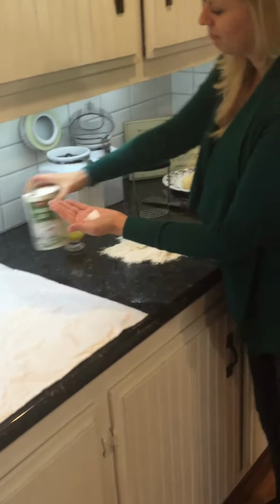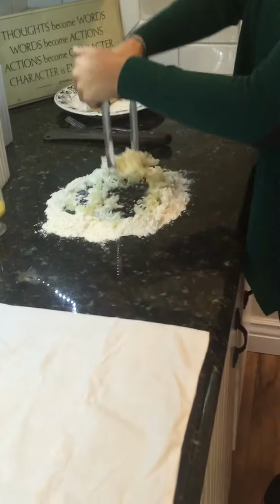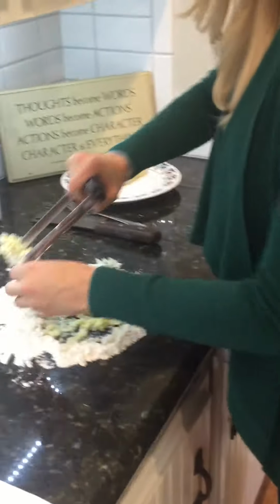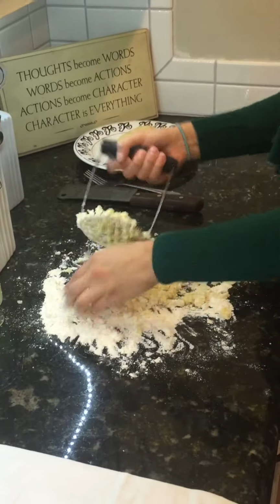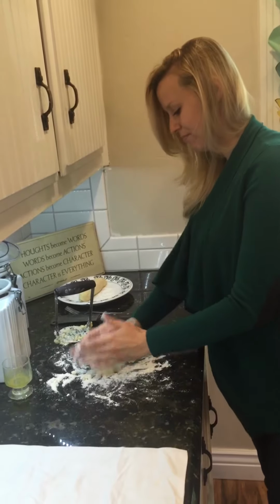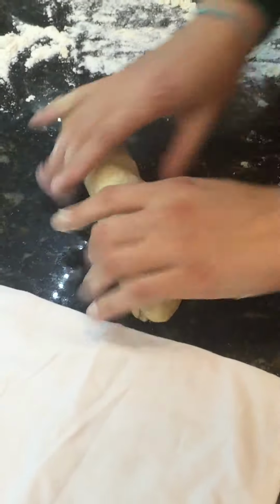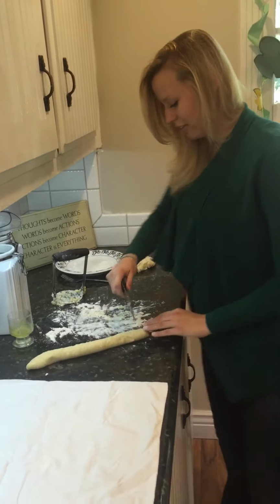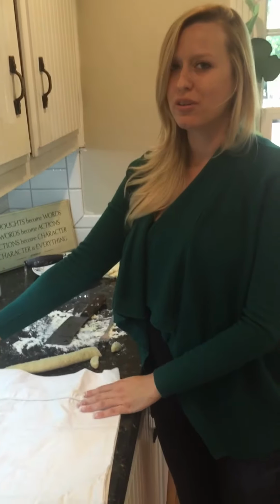Traditional Gnocchi, history and tradition.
The process of making, and the tradition behind Gnocchi